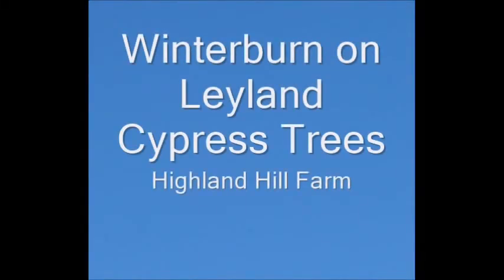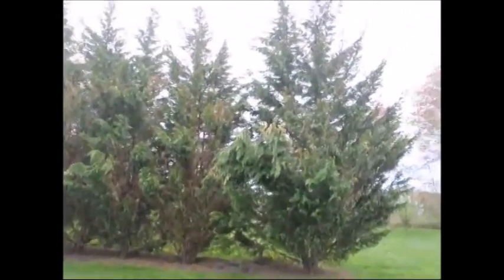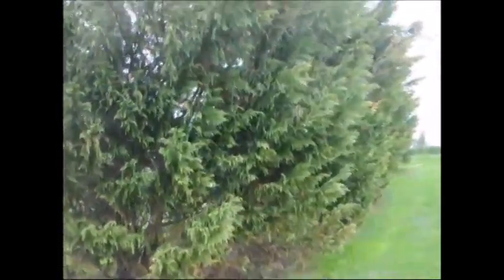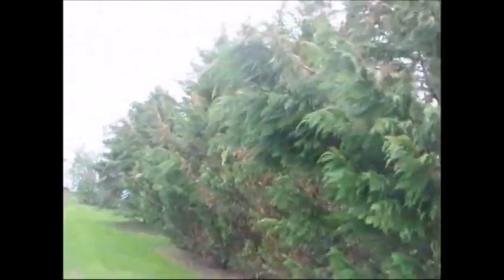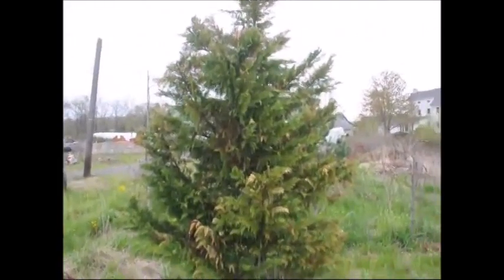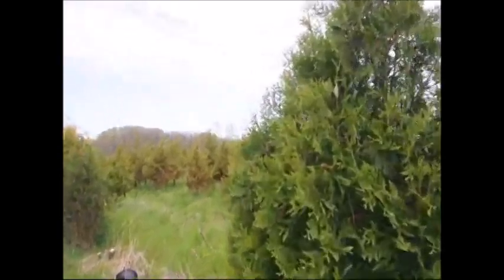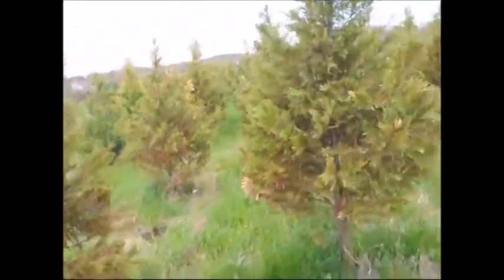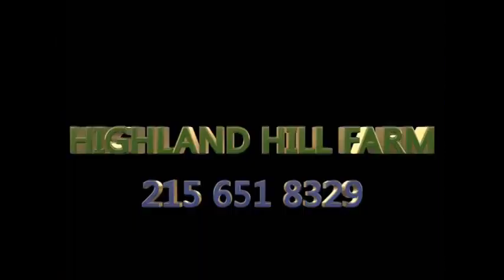Cypresses Burned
Description